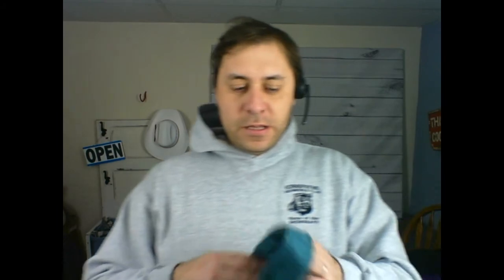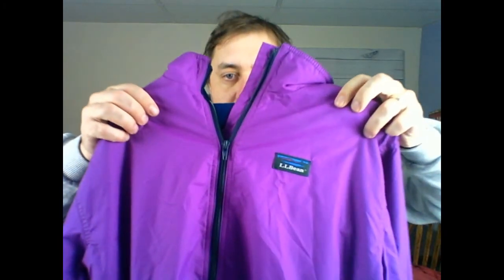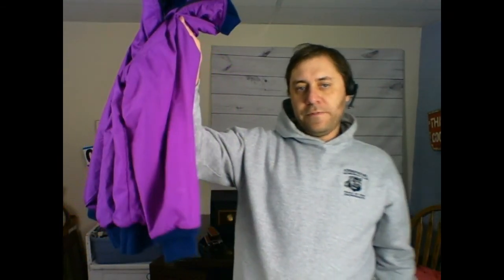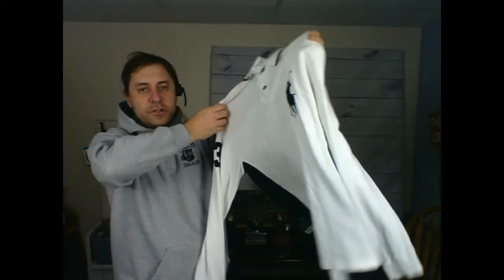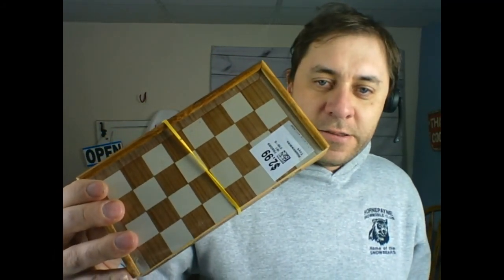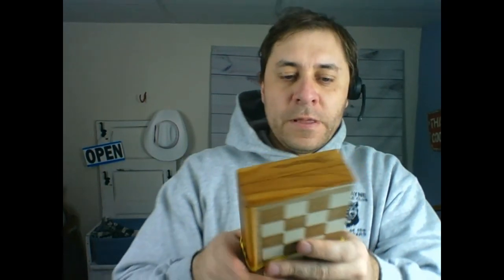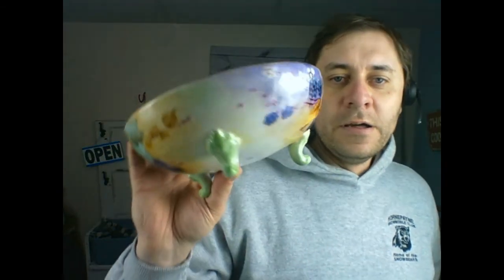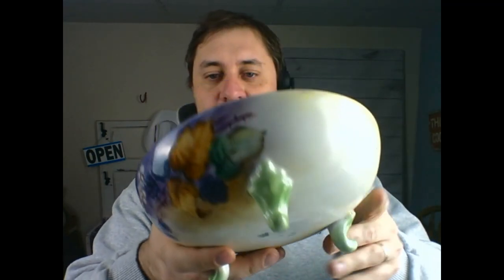E36 Thrift Haul Awesome Items To Flip for Big Profits + Antique Bowl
I show you items I bought at a thrift store to flip online for good profits. Clothing, cameras, vintage kitchen and more. Bonus antique picking flip at the end of the video.